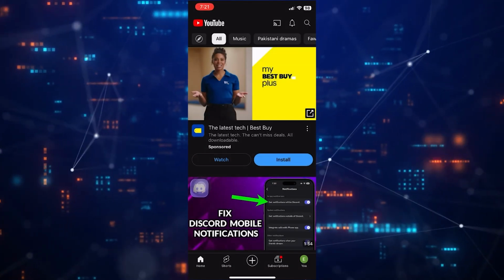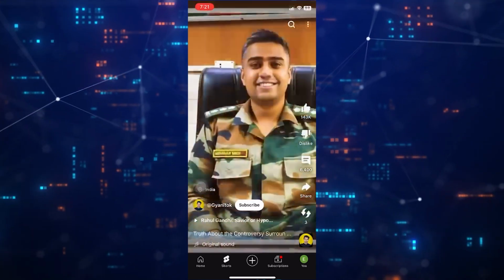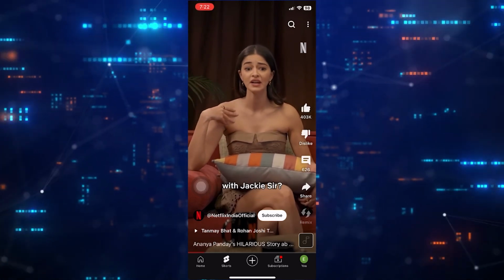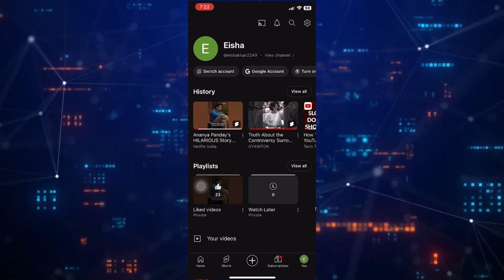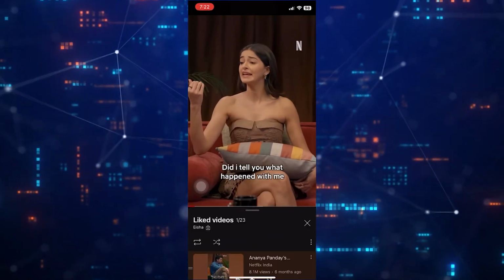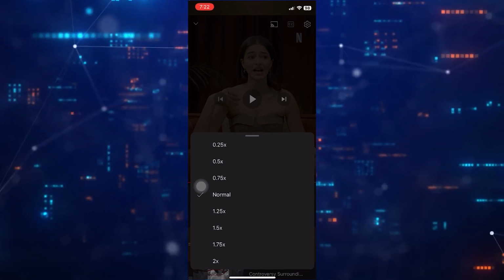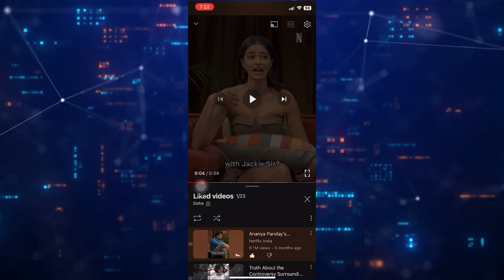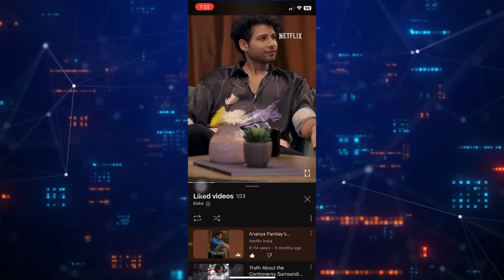How To Slow Down YouTube Shorts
In this short tutorial, you will learn how to slow down YouTube Shorts. Sometimes, you might want to watch a video more slowly so you can catch every detail. Luckily, YouTube has made it simple to change the playback speed of any video, including Shorts.